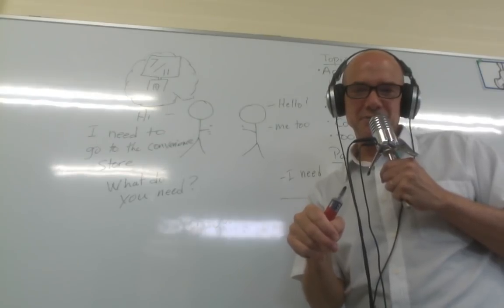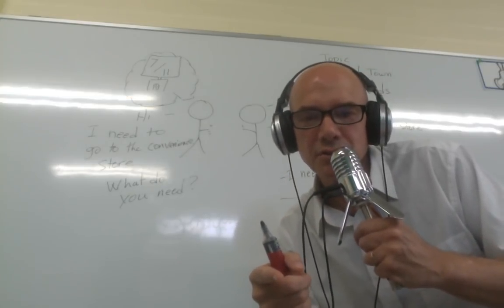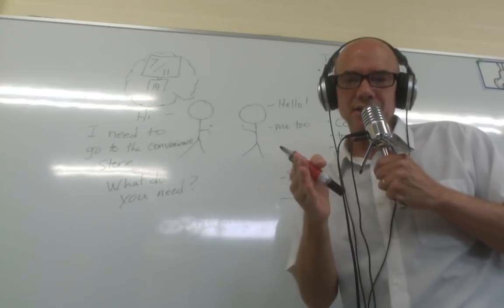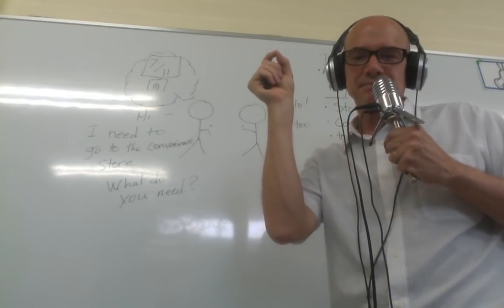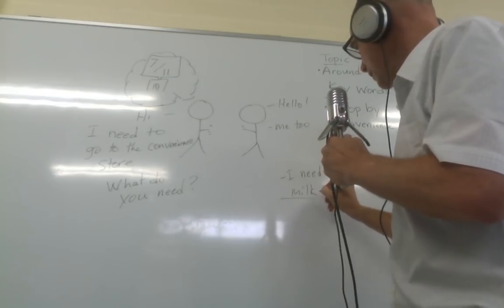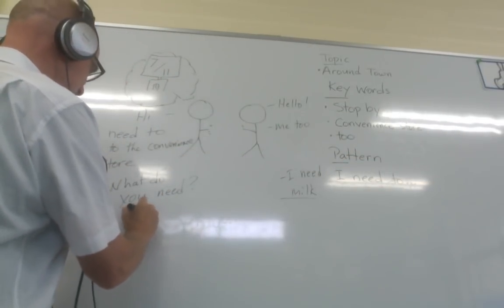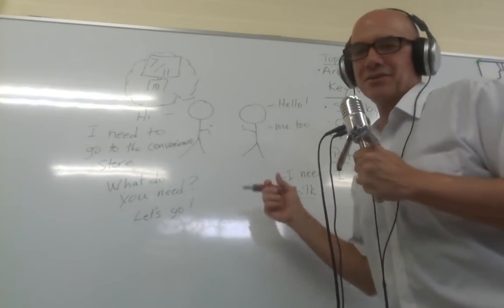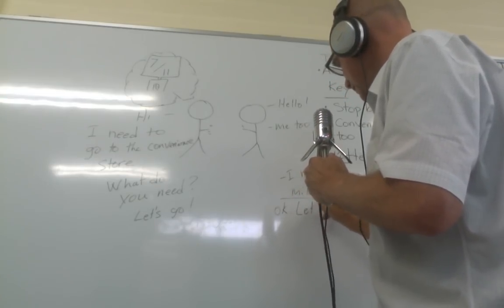Live Stream - 1 | The Convenience Store | I Need To Stop By The... | English For Communication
Today's Live Stream Topic was 'Places Around Town.' Key Words: stop by, convenience store, me too, run out (ran out). The pattern was: I need to... . The conversation was: Hi. Hello! What are you doing? I'm stopping by the convenience store. Why? I need coffee. What are you doing? Me too (I'm going there too). Let's go together. Good idea! Let's go!

Get Flashcards and Worksheets.

Here are my ebooks:

25 Short Simple Conversations Volume One:

25 Short Simple Conversations Volume Two